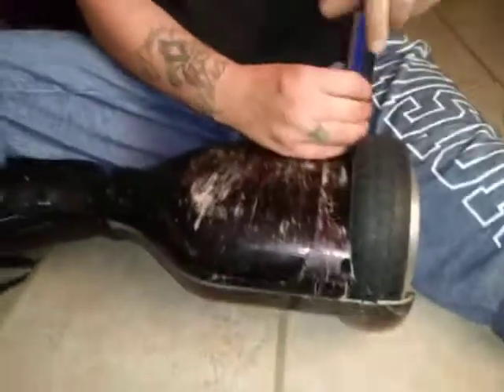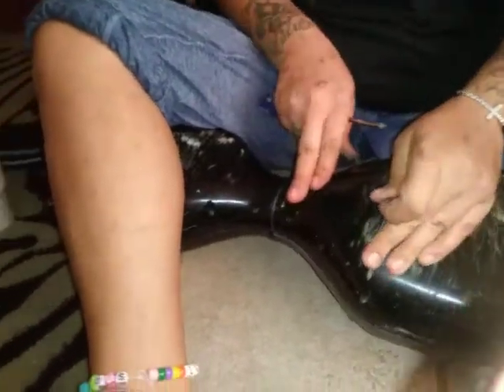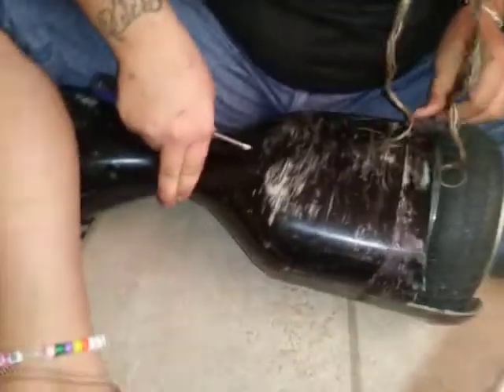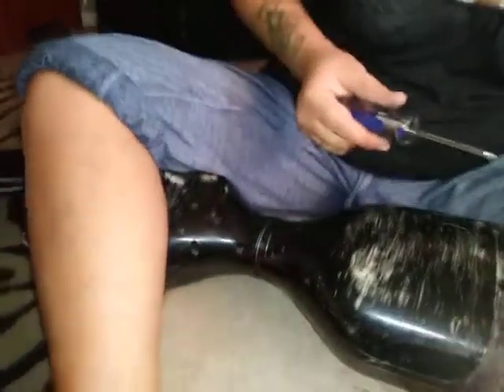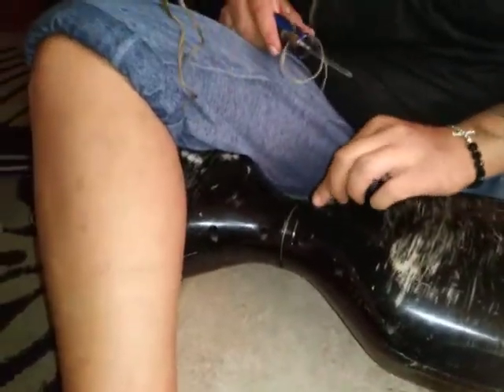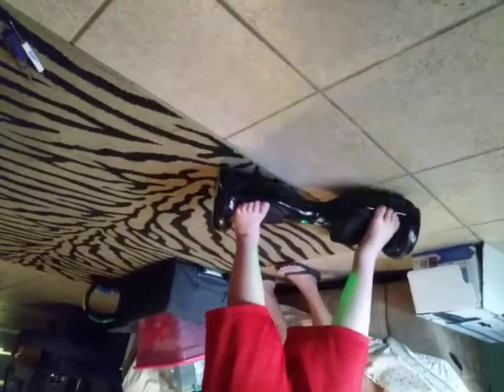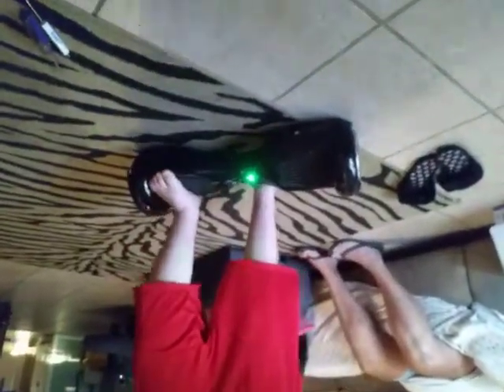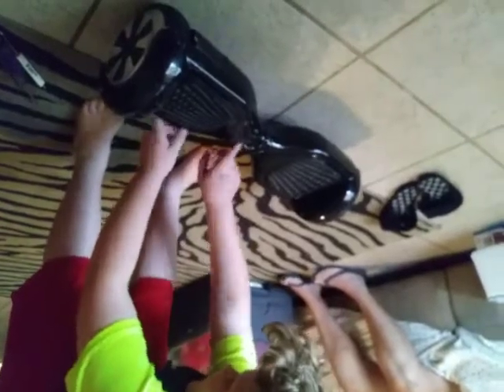Mom fixing hoverboard part 1